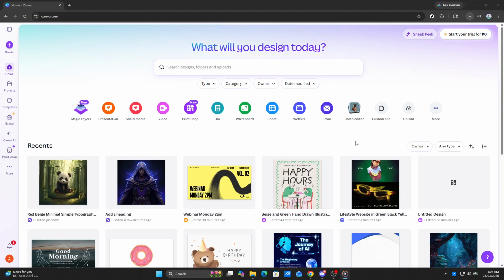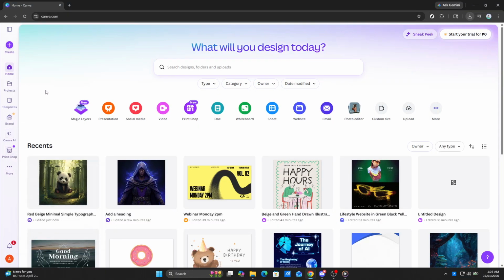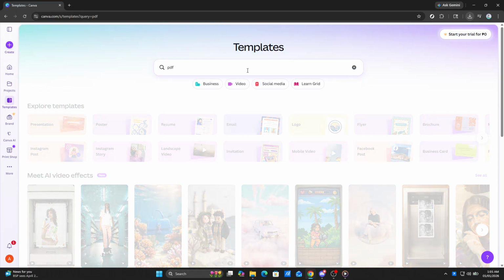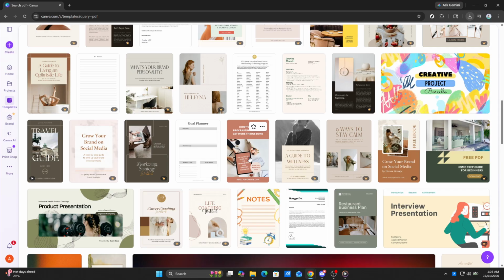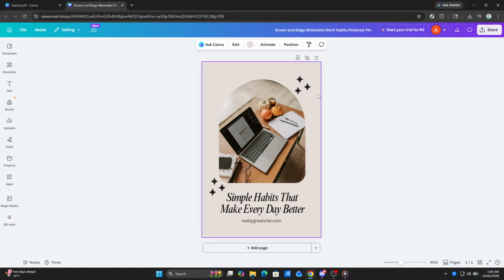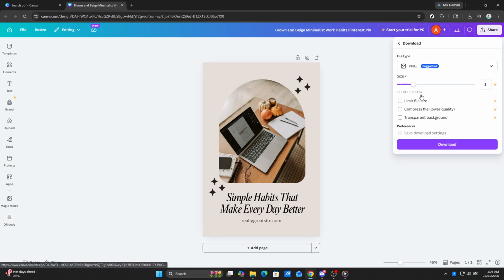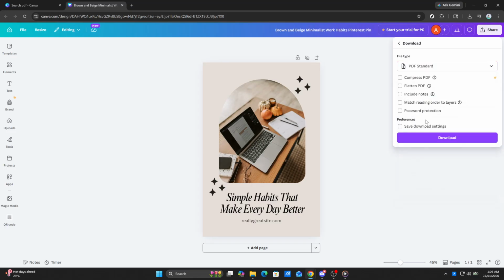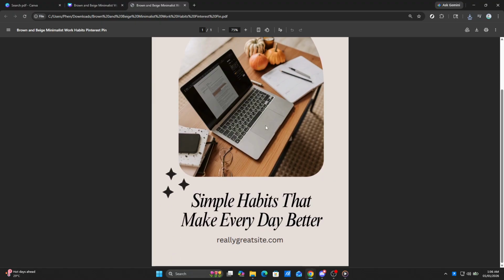How to Create a Beautiful PDF Using Canva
In this video, I’ll show you how to create a beautiful PDF using Canva.

The method is very simple and clearly described in the video. By following all the steps, you’ll easily learn how to design a professional-looking PDF in Canva for presentations, ebooks, guides, worksheets, reports, or any other purpose.